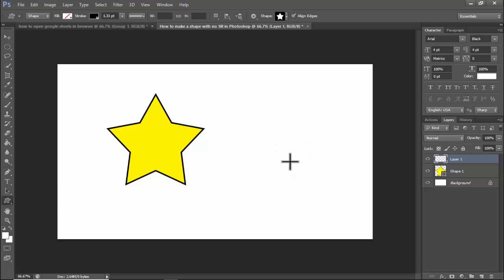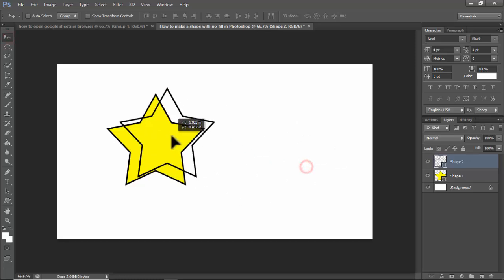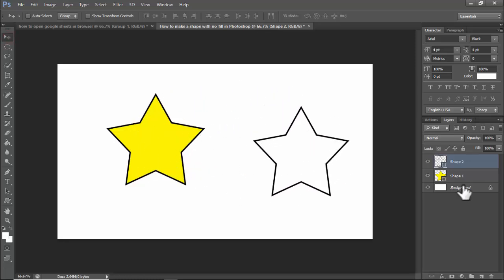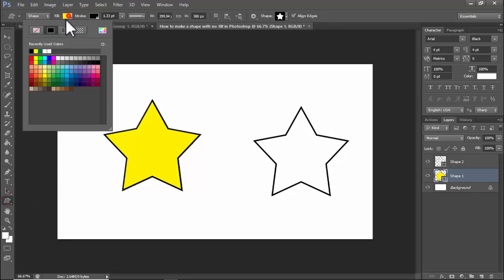How to make a shape with no fill in Photoshop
In this video : How to make a shape with no fill in Photoshop

how to make a shape have no fill in photoshop,
why can't i fill a shape in photoshop,
how to make a path in adobe photoshop,
photoshop no fill shape,
how to create shape on photoshop,
photoshop fill area,
how to make shape in photoshop,
How to make a shape with no fill in Photoshop - Google Search,
how to draw a rectangle in photoshop without fill,
photoshop outline shape no fill,